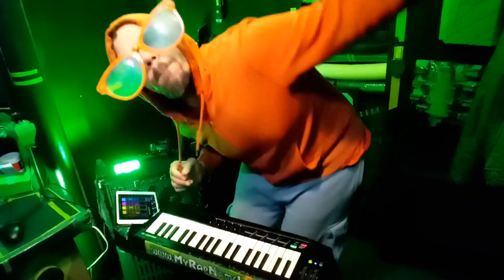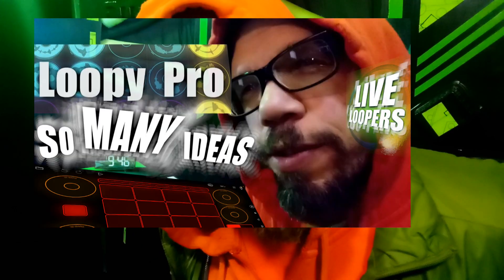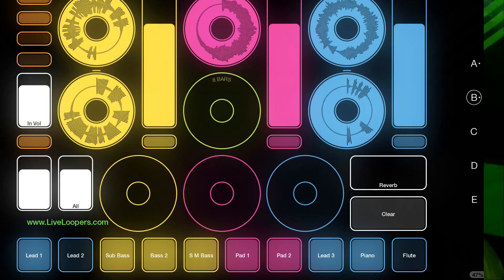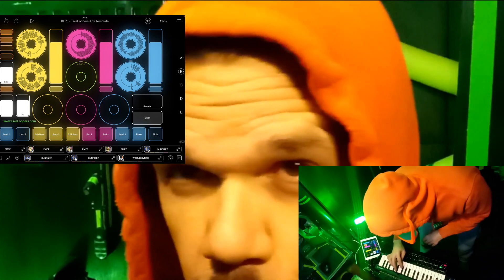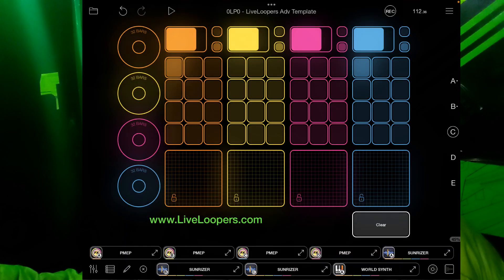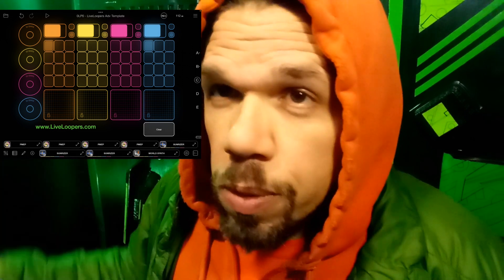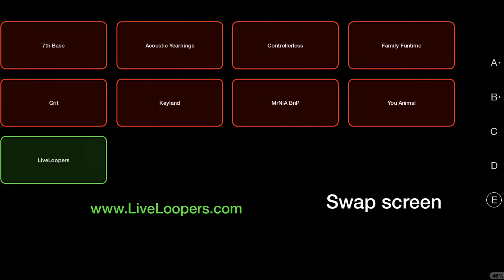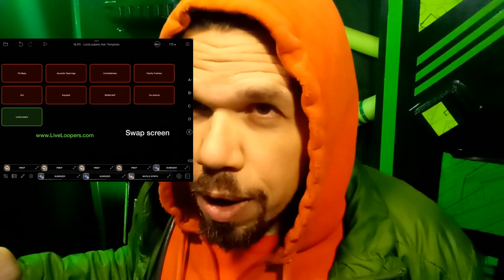Loopy Pro template (advanced) from Live Loopers available now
With the release of Loopy Pro 1.0.6 there are now Templates!  This Advanced Template from Live Loopers is a REALLY powerful jumping off point for Live Looping music Creation in Loopy Pro.

 00:00 - Introduction
 01:30 - Template Tour 1st screen
 02:05 - screen A demo
 02:26 - Template Tour 2nd screen
 04:16 - screen b demo
 04:29 - Template Tour 3rd screen
 05:35 - screen c demo
 05:54 - Template Tour 4th screen
 06:04 - screen d demo
 07:07 - Template Tour 5th screen
 08:12 - wrapping up